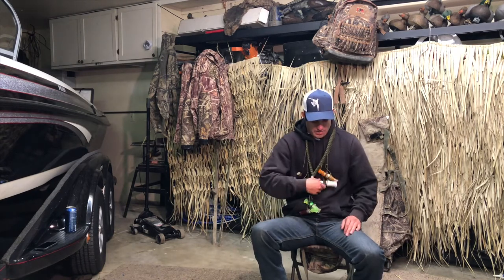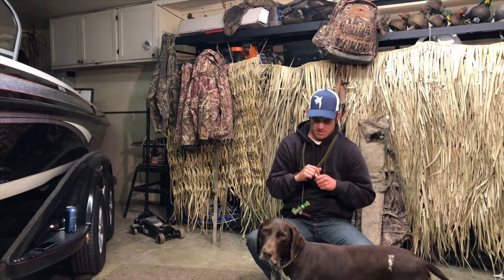How to blow a Snow Goose call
FALhunter teaching you guys how to blow a snow call in one easy video.